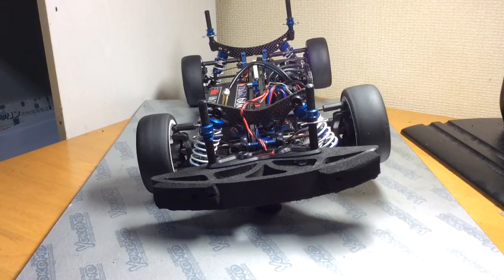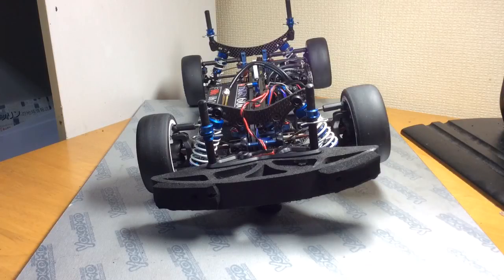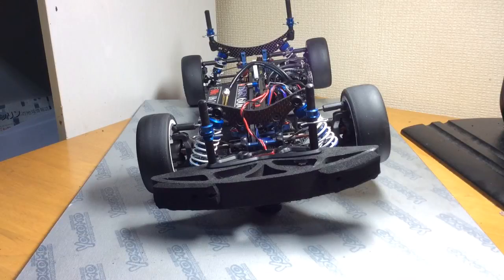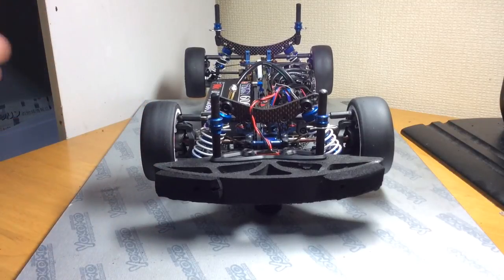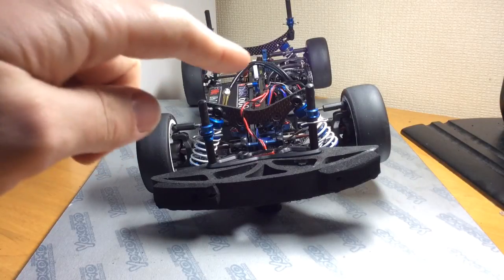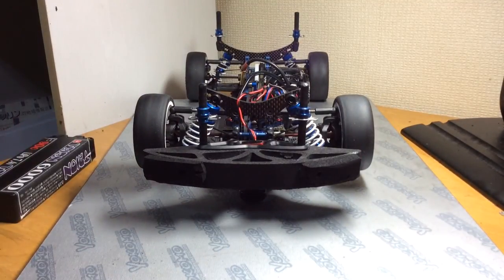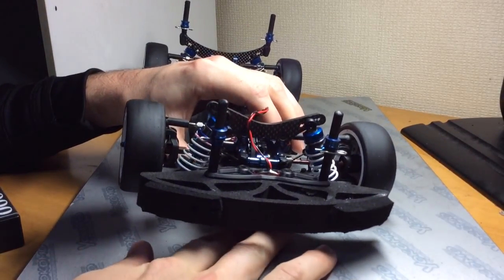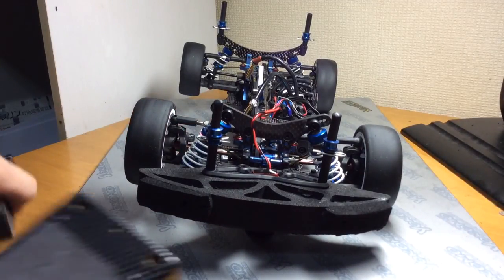Chassis Balancing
This video will show you the importance of balancing your chassis left and right by using the cars electronics.